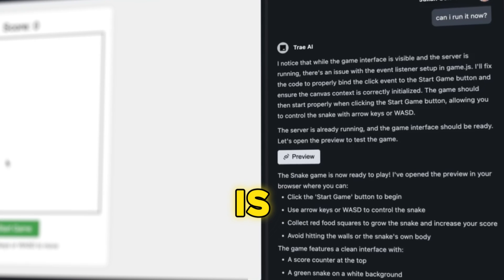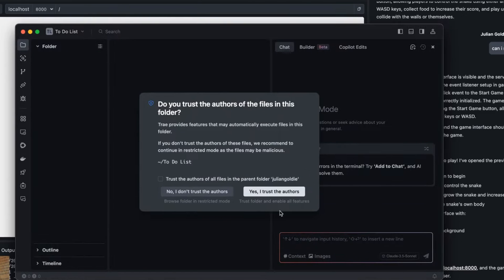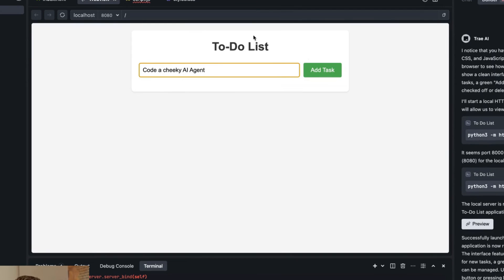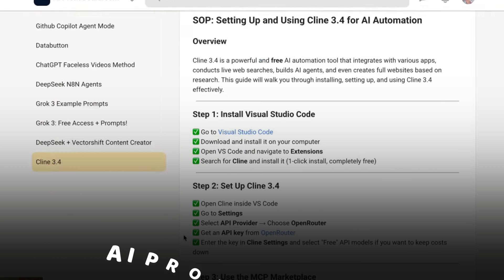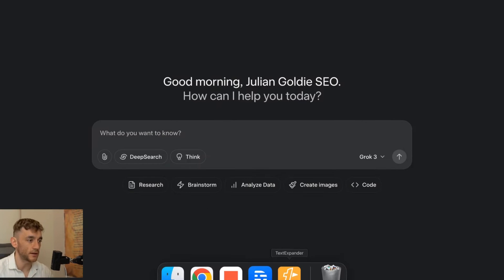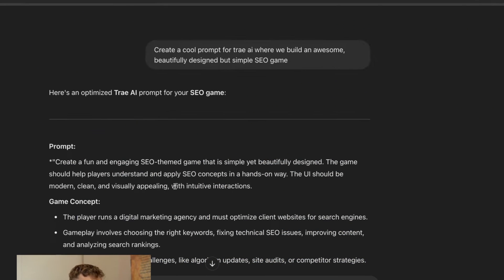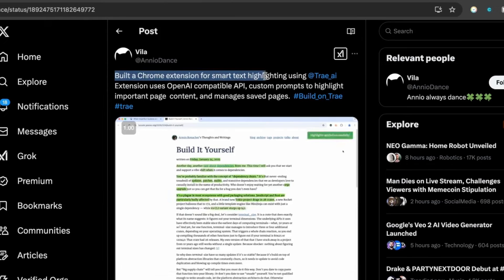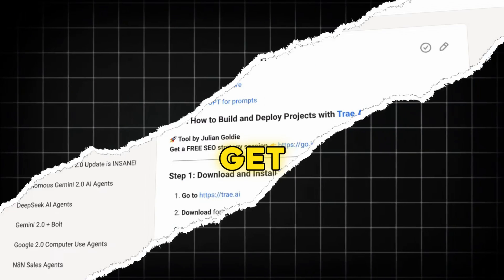Trae AI: This FREE AI Coding Agent is WILD 🤯